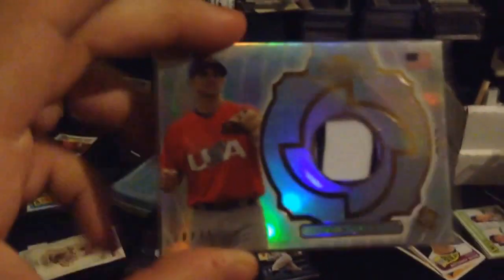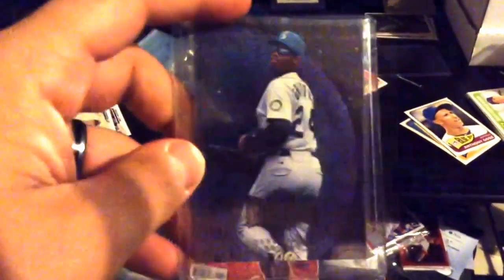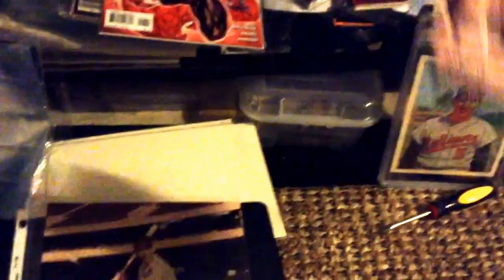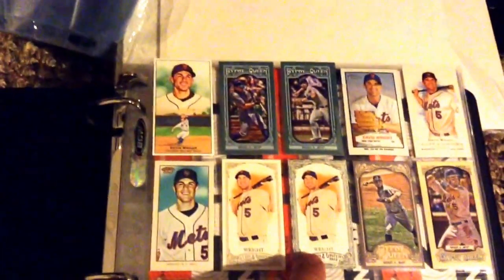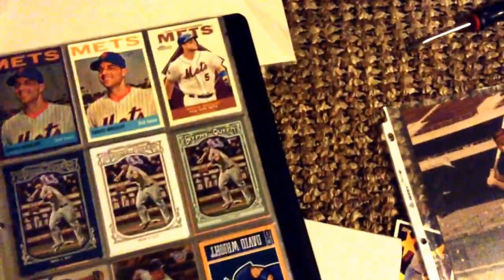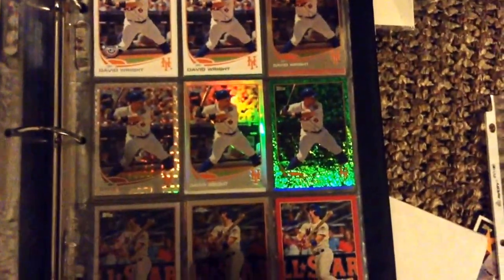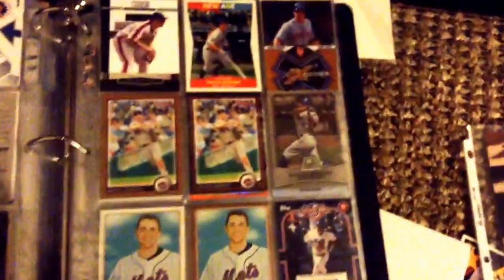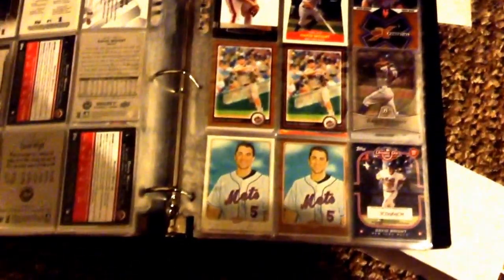COMC Mail Day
Some new cards